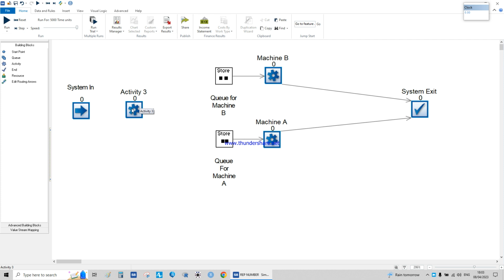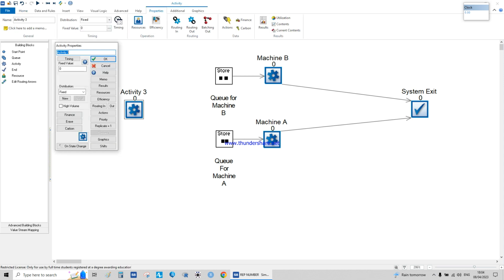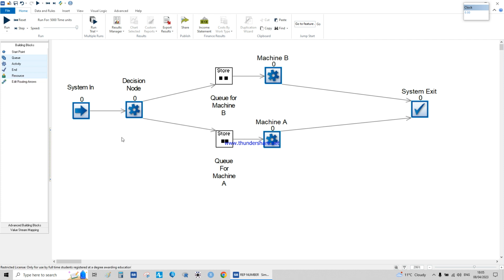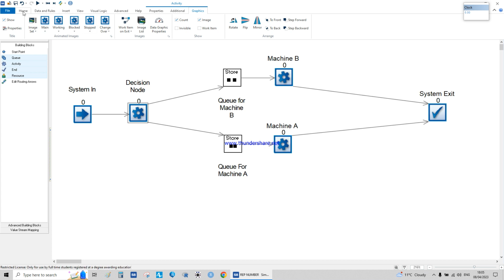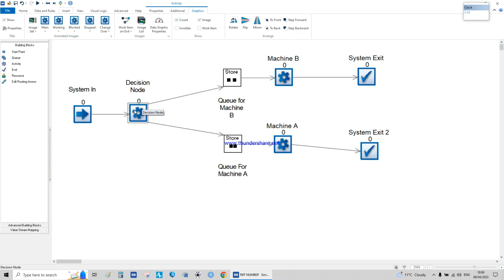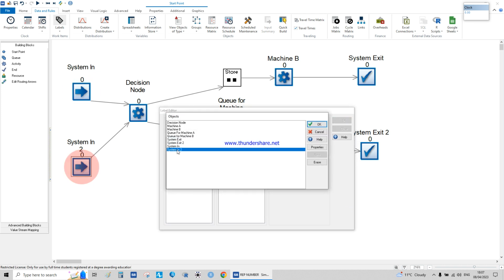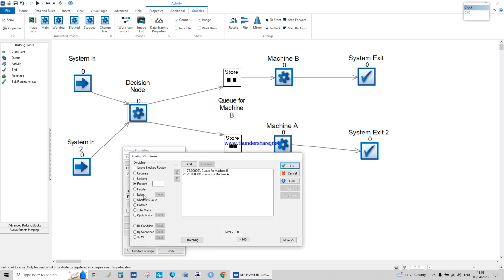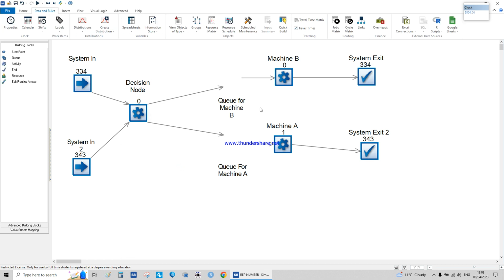Decision based on Label or Percentage Simul8 Simulation Decision based on Attribute or numbers